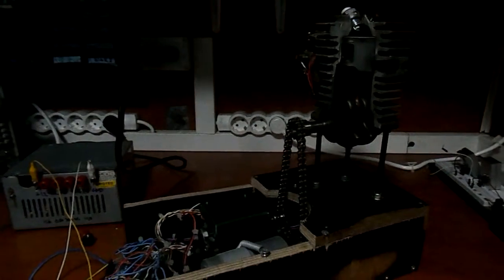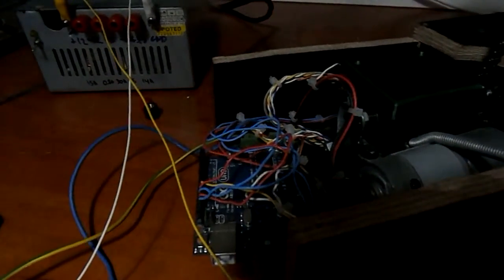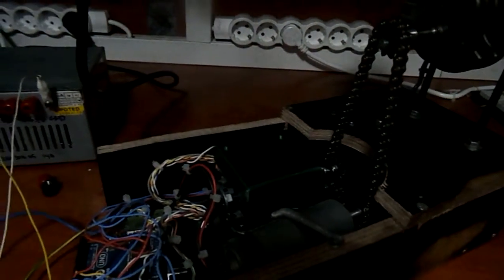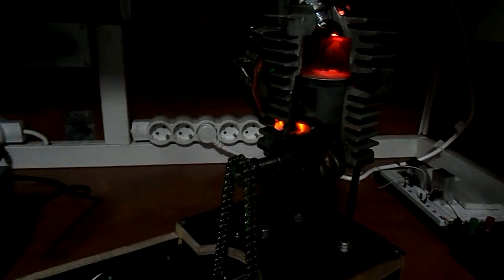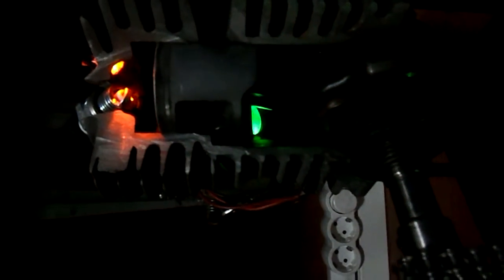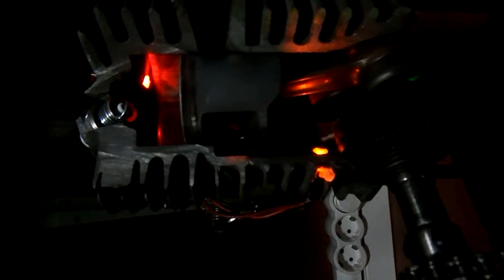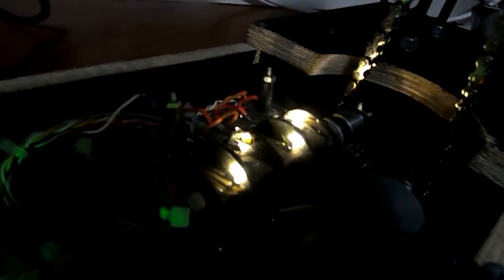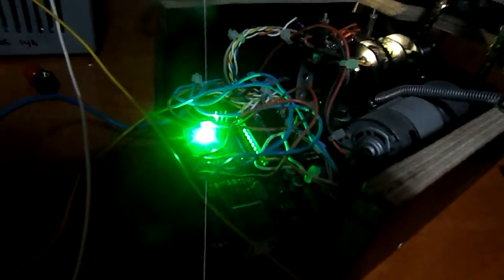First arduino project-2stroke engine animation